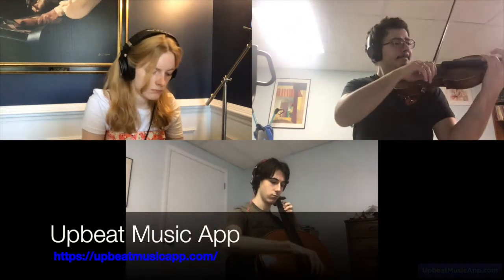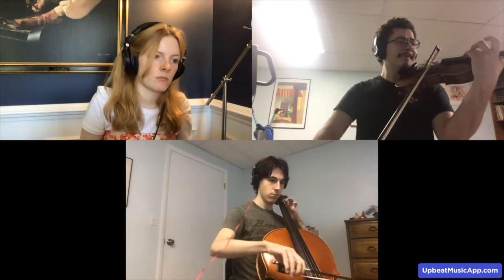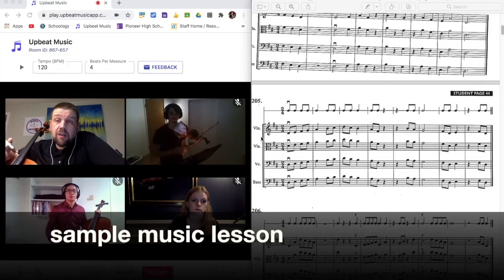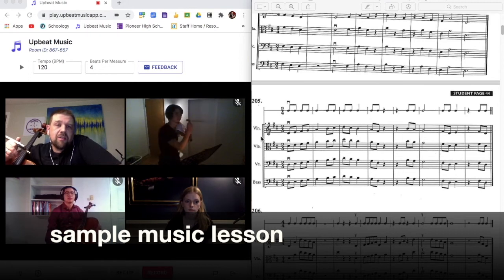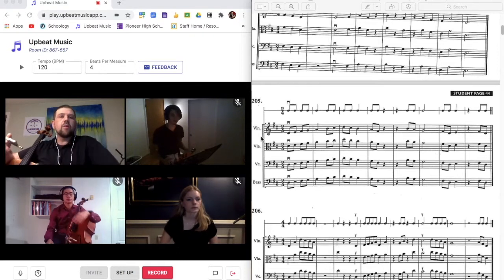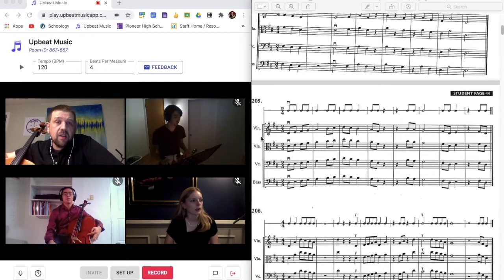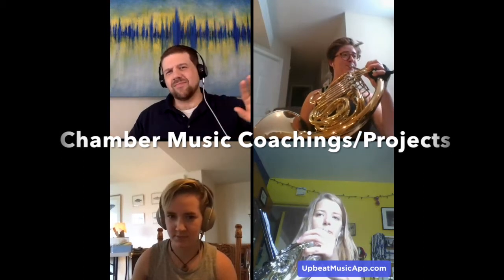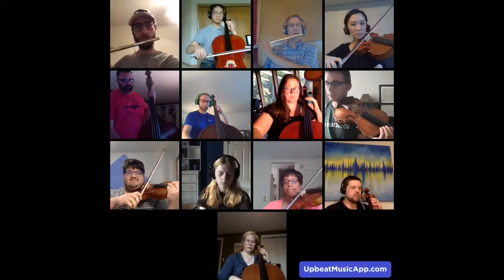AAPS debuts Upbeat Music app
See how AAPS middle school & high school performing ensembles will use this Upbeat Music app to enhance their virtual learning experience.